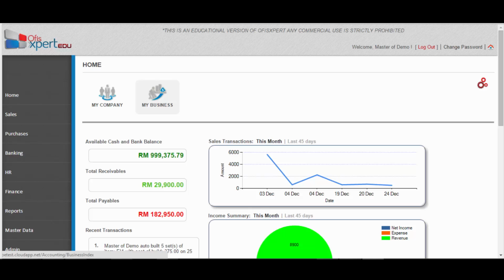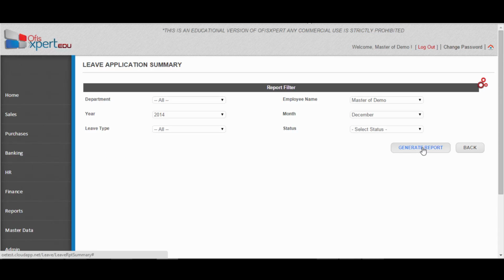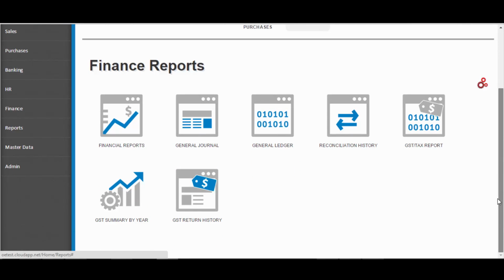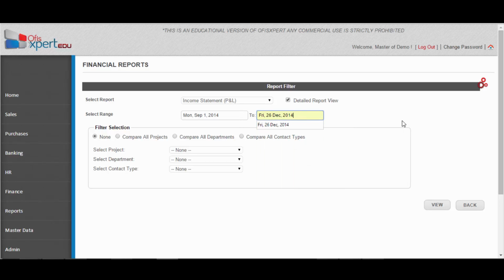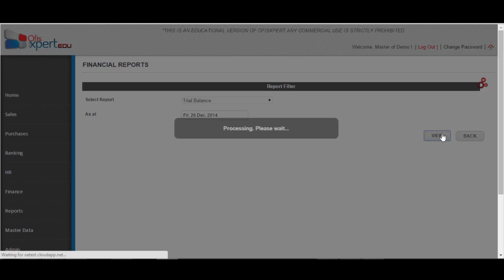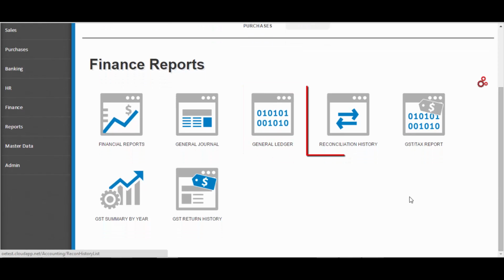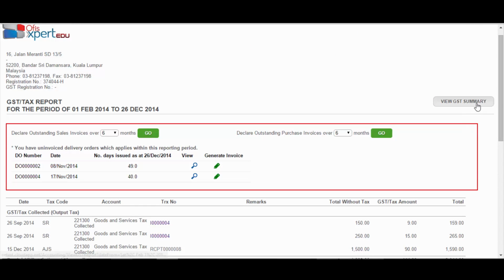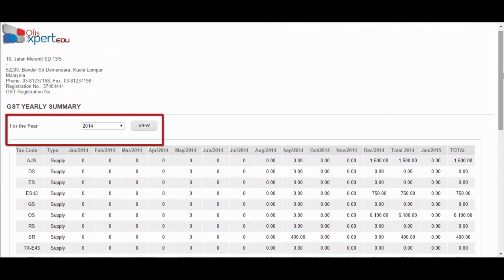Reports Module in OfisXpert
Report is a powerful tool that can help users to analyses their company business health. Office Expert provides real-time reports which allows users to generate reports on specific date or as of today.